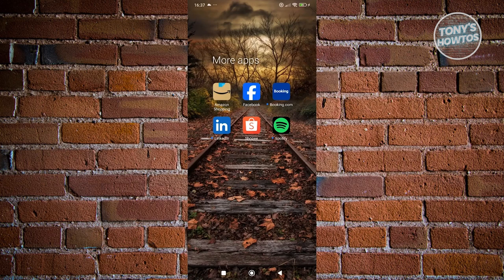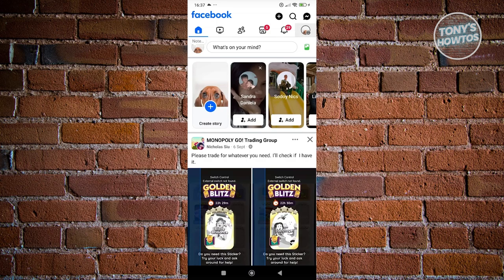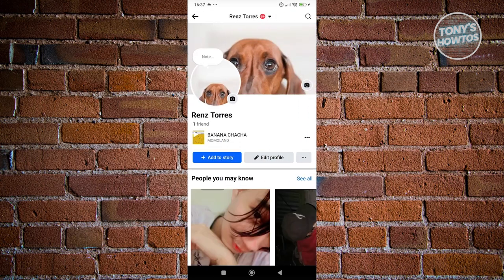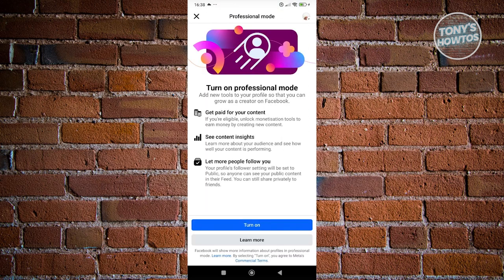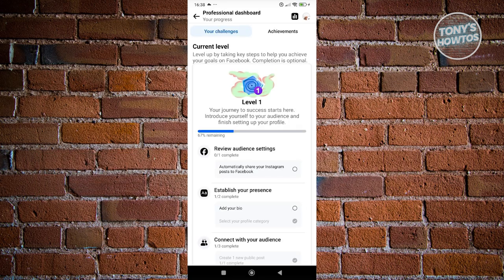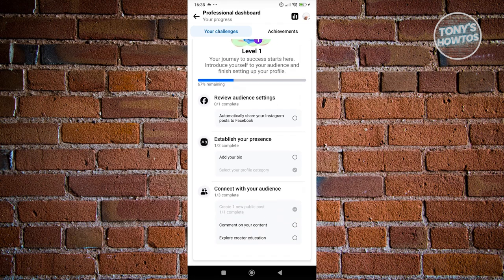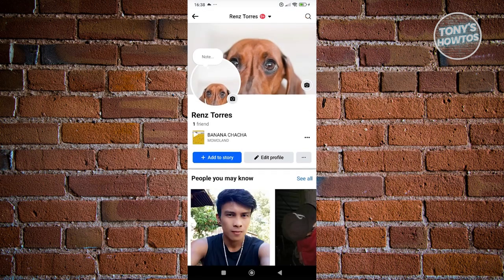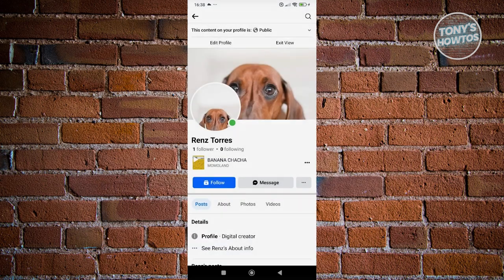How to Convert a Facebook Profile to Page | FB Account to Page (WORKING, 2024)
In this video, I show you How to Convert a Facebook Profile to Page | FB Account to Page (WORKING) in 2024. The quick and easy tutorial how to change existing facebook id to page. Do you want to know step by step how to make a facebook account to a page in 2024? Yes? Great!